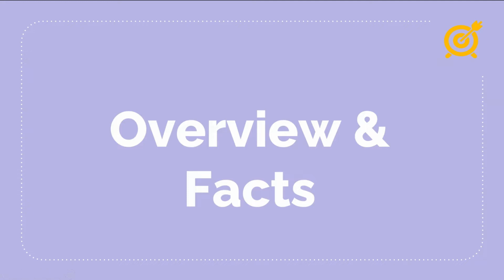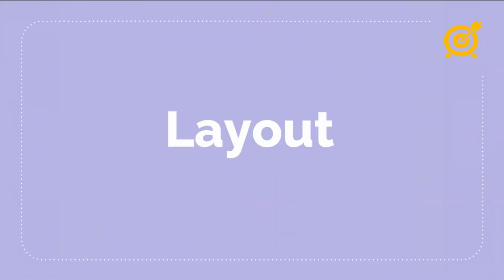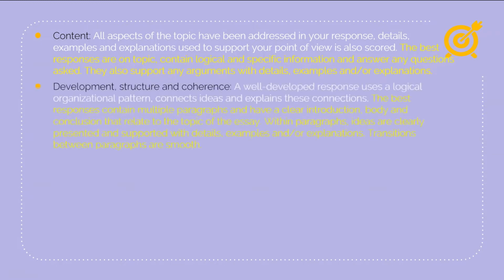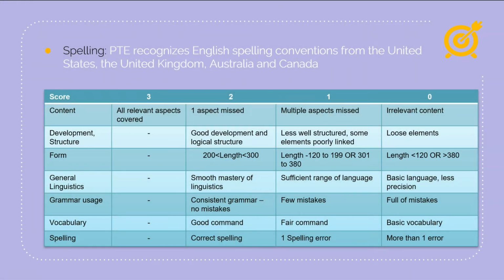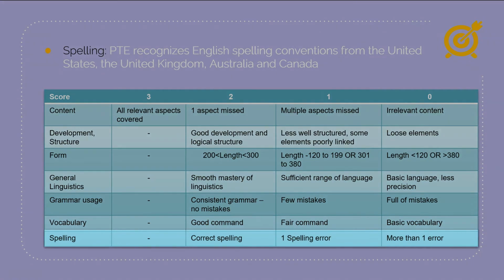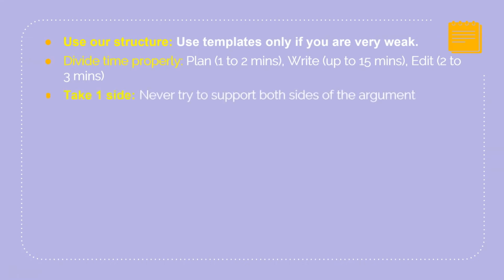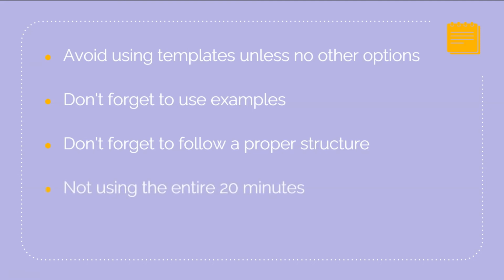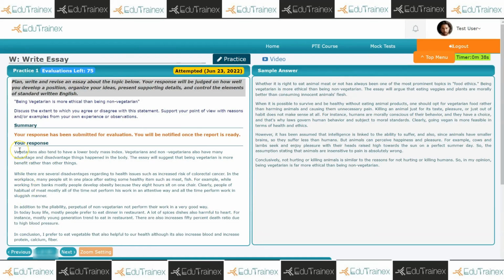PTE Writing: Write Essay | Overview | Tips and Tricks | Edutrainex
Learn everything about the PTE Writing Write Essay by watching this video! Our PTE Specialist and Founder Anurag explains you in detail about the overview & facts, layout & structure, tips & tricks and what mistakes you need to avoid while attempting this question type. You will learn what skills you need along with the knowledge of how to master them, including how it is marked. If you like to read about the strategy and examples, please read

Get ample amount of PTE Writing Summarize Written Text practice questions by signing up to Edutrainex

Introduction 00:00
Overview & Facts 01:22
Layout 03:11
Scoring 04:29
Tips & Tricks 08:33
Mistakes to Avoid 11:01
Conclusion 13:33

Edutrainex PTE Test preparation is one of the most innovative training platforms in the world for PTE exam preparation. Every day, we are helping a lot of students to realise their PTE goals of getting 70, 80 or 90.

With our tried and tested strategies to help you with your Reading, Writing, Listening and Speaking sections, we can assure you that these super strategies have been carefully chosen after analysing a number of them and then working out the best. They absolutely work with charm, for all students with different expertise levels in the English language.

On YouTube, we are giving away all the information on every PTE Tasks for FREE, as we believe in free knowledge for all. We also have a dedicated blog for the people who like to read, where you can read everything we cover in our YouTube videos.

where you can not only watch the super strategy videos, but also join live group classes or get 1-to-1 tutorial sessions with our PTE specialists. We not only offer ample practice questions with color-coded explanations for better understanding, but also provide in-depth feedbacks for your Writing & Speaking questions. These feedbacks are of utmost importance as they help you to improve. Not only that, we offer in total of 30+ mock tests (with a combination of sectional mock tests - if you are struggling with a particular section, mini-mock tests as well as full-length mock-tests), each of them provides a detailed feedback and analysis of your performance.

On top of that, our Intelli-assitant will be monitoring your accuracy and time management performance in real-time and provide you personalised tips. This system not only helps you when you are practising, but also alerts us if you are really struggling with a task, and our tutors will reach out to you to address those problems.

Our PTE specialists are highly qualified who have degrees from top notch universities like Cardiff in UK and IIM in India, and have tutored around the world. Edutrainex is the best you can get as a package of tutors and the training system.

How is the PTE Writing Write Essay scored?
What mistakes to avoid in PTE Writing Write Essay?
Tips and Tricks for PTE Writing Write Essay
Complete overview of PTE Writing Write Essay
What steps are needed for PTE Writing Write Essay?
What is the PTE Writing Write Essay structure?
PTE Writing Write Essay Strategy
PTE Writing Write Essay Practice Questions